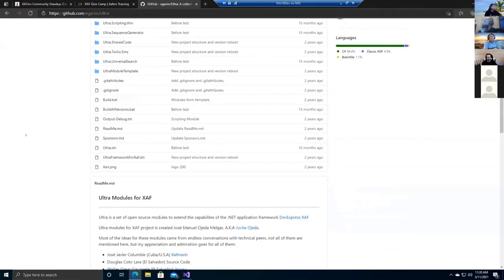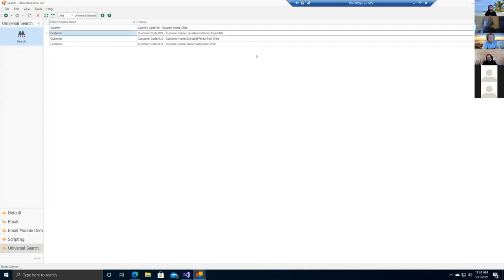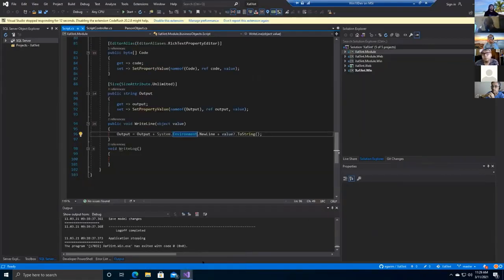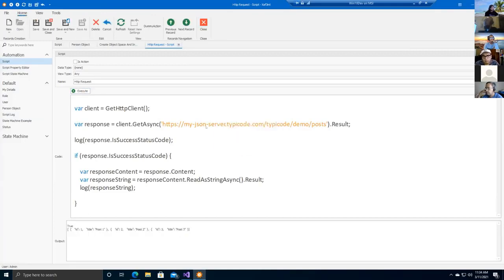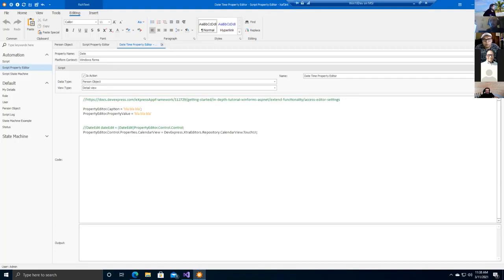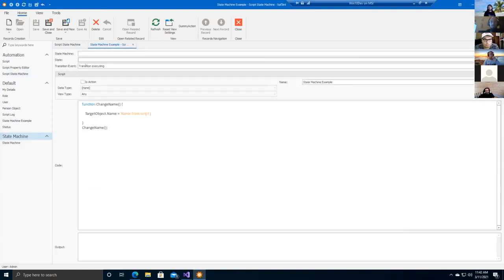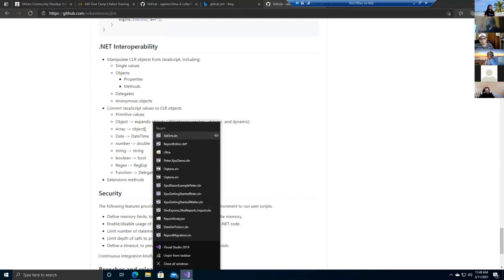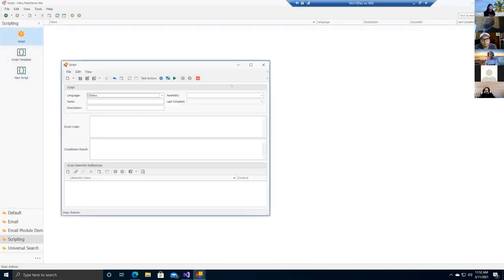XAF Ultra Modules